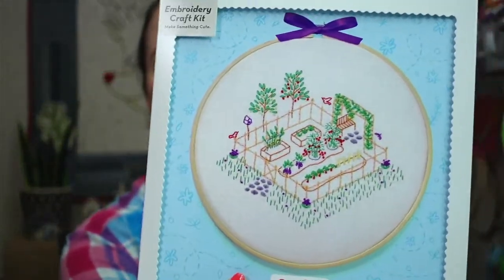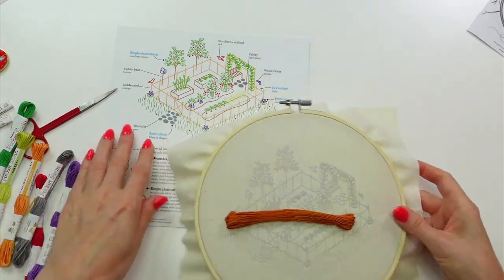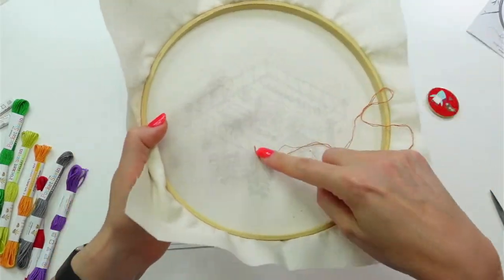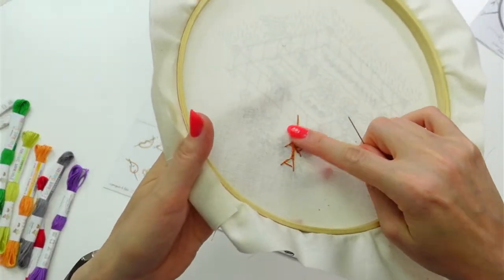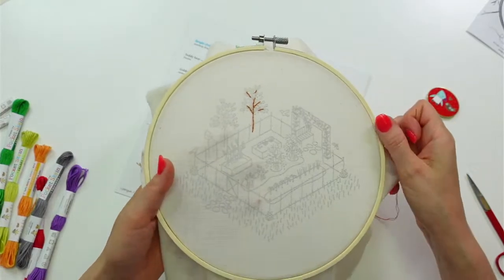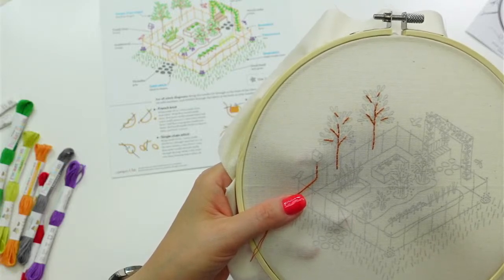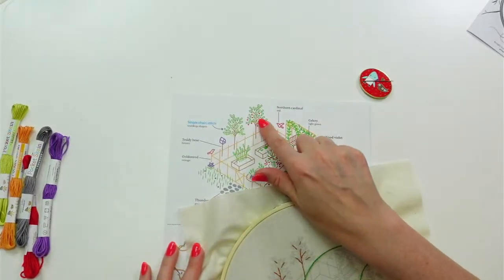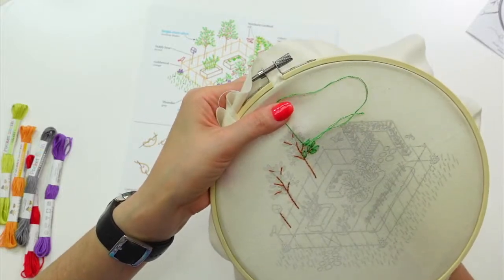Garden embroidery stitch-along - part 1 - Live with Alyssa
Today I'm stitching the Garden embroidery

***Gift with purchase for original Live viewers only***